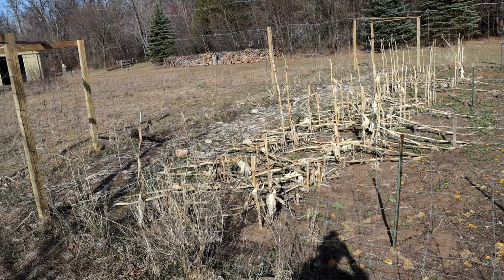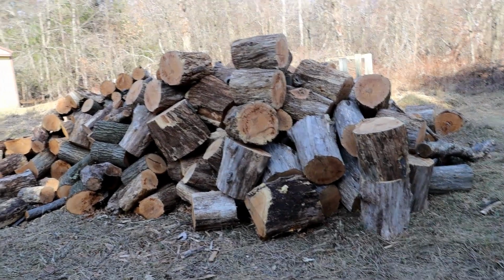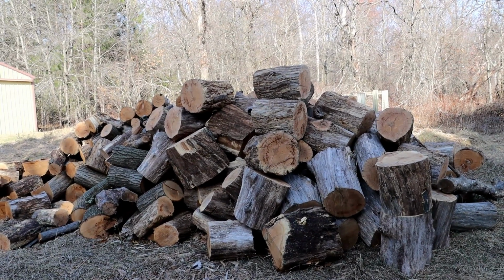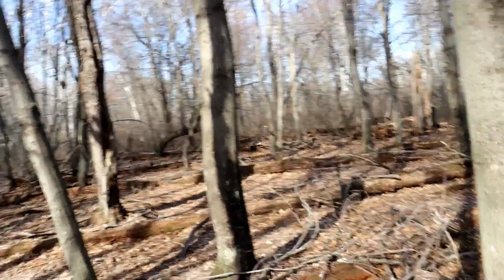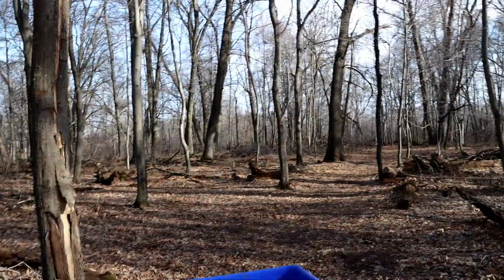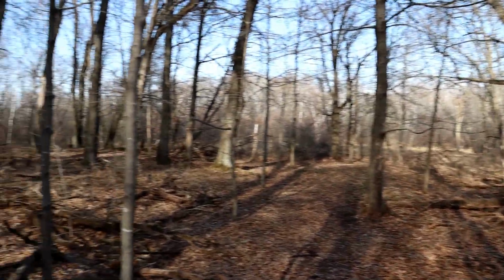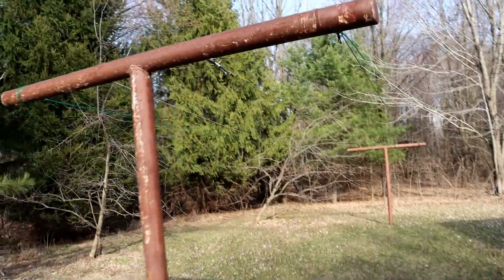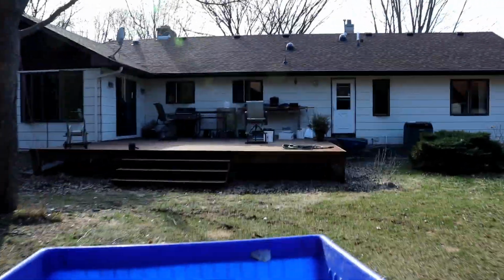A TOUR OF THE HOMESTEAD WOODS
GARDEN   MAPLE SYRUP TREES    DEER STANDS